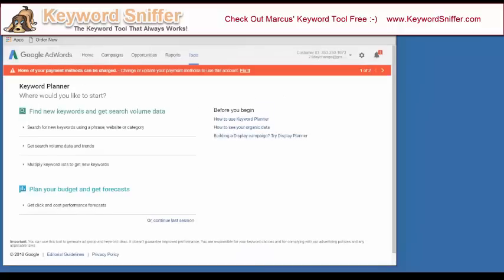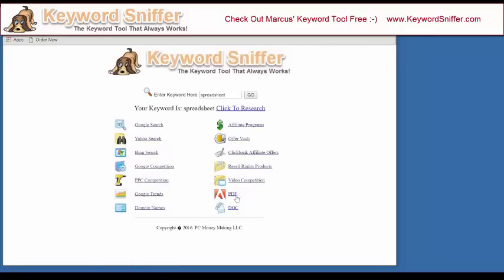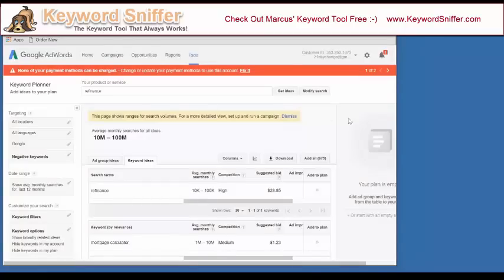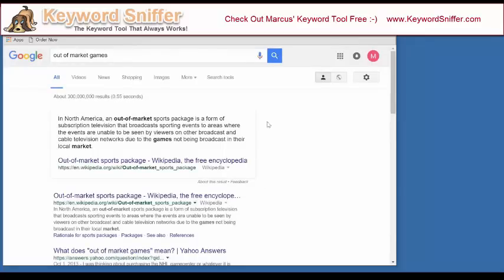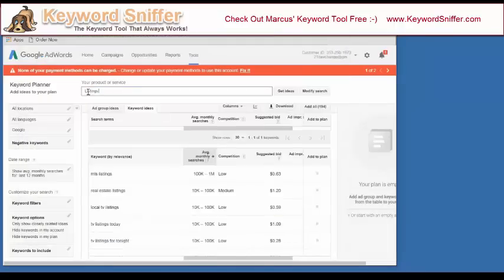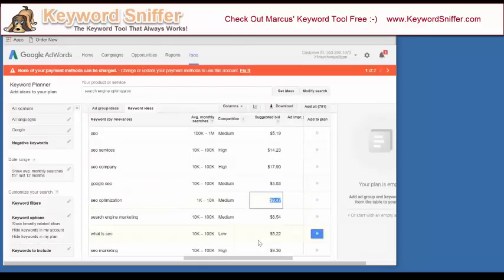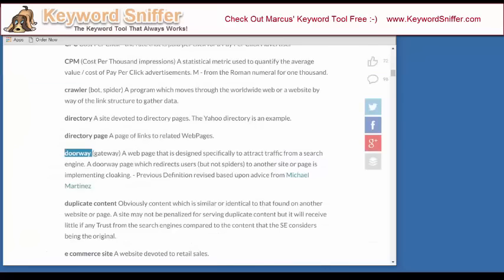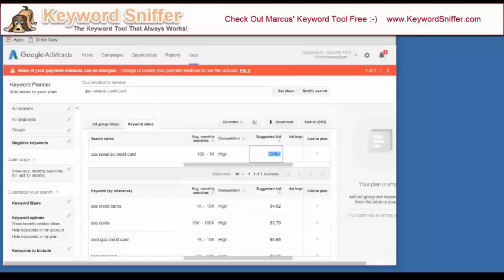Sept. 2016 - Google Keyword Planner Tutorial Video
here is a video on how to find niche markets and exact search volumes with google keyword planner and other search tools.